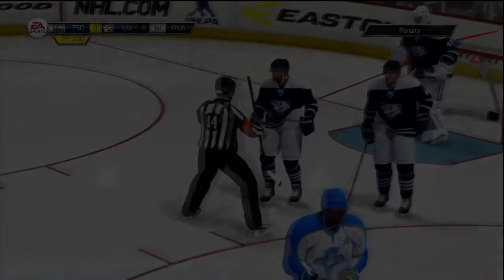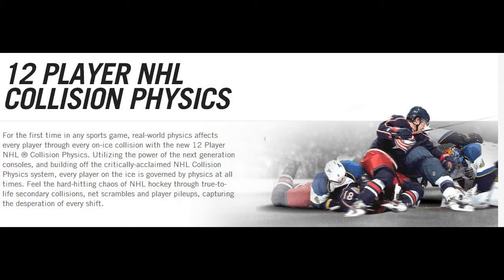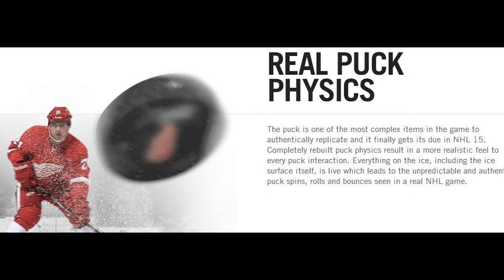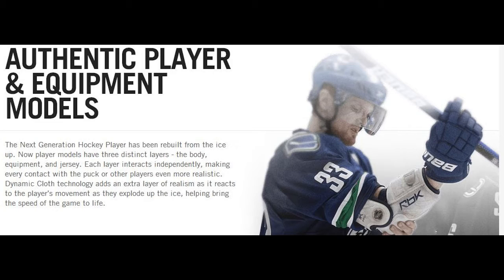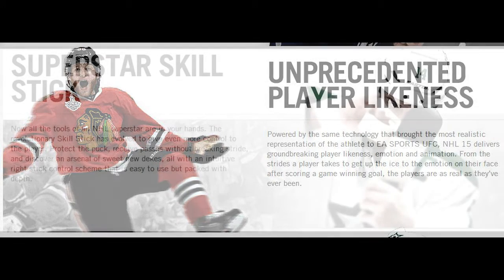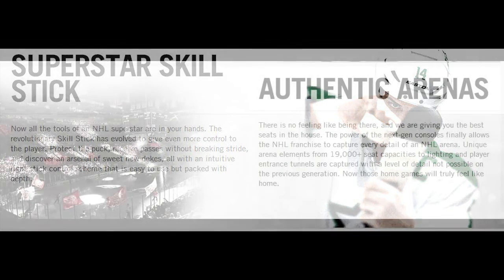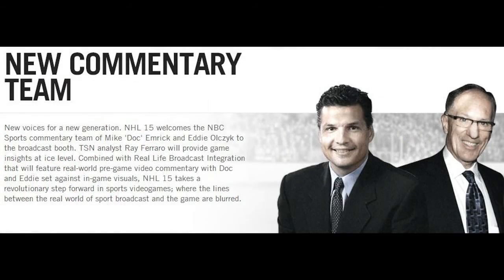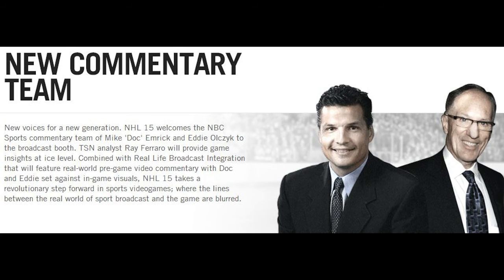NHL 15 NEWS & NEW FEATURES!!!!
GT- zCrowNs
SKYPE- zcrownsgaming

NHL 14 is an upcoming ice hockey video game developed by EA Canada and to be published by EA Sports. It is the 23rd installment of the NHL series and will be released on September 10, 2013 in North America, and three days later in Europe as well as Australia and New Zealand.[1] However, the game will be released on September 7, 2013 for subscribers of the EA Sports Season Ticket service.[2]
Like the NHL 13 cover, anybody could vote on the player(s) they wished to see on the cover of NHL 14. The vote started on April 22, 2013 with 60 NHL players (2 players per team) in a single-elimination voting with two players in each match-up, and was closed on June 2, 2013.[3][4] Devils goaltender Martin Brodeur and Blue Jackets goaltender Sergei Bobrovsky qualified for the final,[5] and Brodeur was announced as the winner on June 28, 2013.[6] NHL 14 will mark the first time since NHL 97 that a goaltender is featured on the cover (John Vanbiesbrouck was on the cover that year), as well as the first goaltender on any ice hockey video game cover since Marty Turco on 2K Sports' NHL 2K6. Jonas Hiller was featured on the cover of NHL 12, but only in PAL regions.
NHL 14 has overhauls to two game engines, based on other sports titles developed by EA Canada. The collision physics are now powered by the same core technology behind the FIFA Player Impact Engine. For more realistic fights, the game employs the new Enforcer Engine based on the Fight Night series. In addition, the True Performance Skating engine got some more improvements, and the game has a new deking system. The game's Be a Pro career mode now has off-the-ice interactions to dictate the player's overall legacy.[7] NHL 14 will also feature a modernized version of NHL '94, called NHL '94 Anniversary mode, featuring current rosters and updated graphics to commerate the game's 20th anniversary.
Live the Life Mode -- The evolution of the Be a Pro Career Mode, now you can truly Live the Life of an NHL player. On or off the ice, every decision you make shapes your legacy as an athlete. Interact with teammates outside of the rink. Take part in media interviews. Each choice you make will affect your relationship with fans, teammates and management, influencing your skills and progression.
HUT & EASHL Online Seasons -- NHL 14 adds the best-in-class promotion and relegation system in the sports category to the Hockey Ultimate Team & EA SPORTS Hockey League modes. Win games and advance to the next division to face tougher competition, fall short and see your team bumped down. Teams will be able to track their progress across multiple seasons.
NHL 94 Anniversary Mode showcases its hockey video gaming roots through a retro presentation including blue ice, classic star-shaped player indicators, 16-bit arena powerbars, no adboards, and throwback organ music. The mode features old-school NHL '94­-style gameplay that uses classic button controls to deliver big hits, real fights, dirty dangles, and sicksnipes.
NHL 14 Tutorials
NHL 14 Tips And Tricks
NHL 14 Top 5 Goals
NHL 14 Fighting
NHL 14 Shootout commentary
NHL 14 Tricks
nhl 14 soundtrack
nhl 14 soundtrack
nhl 14 soundtrack
nhl14 soundtrack
nhl14 soundtrack
nhl14 soundtrack
nhl 14 songs
nhl14 songs
nhl 14 music
nhl14 music